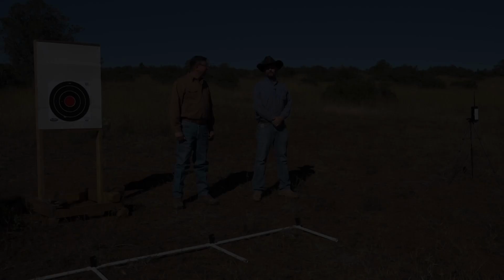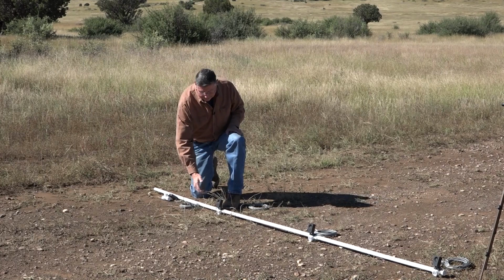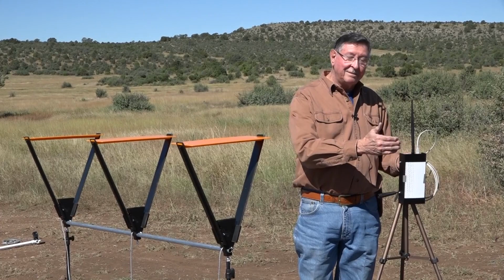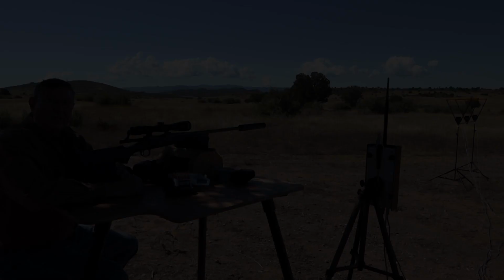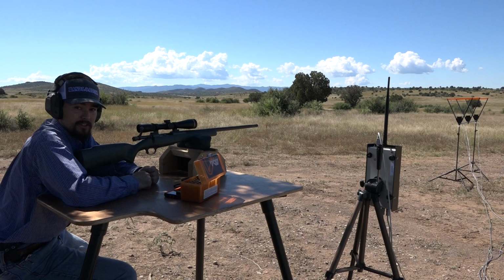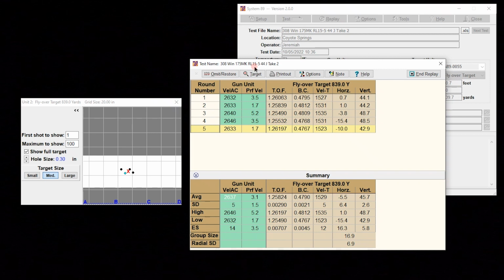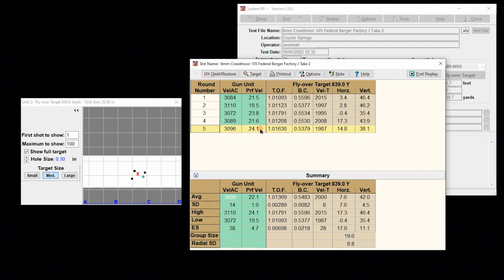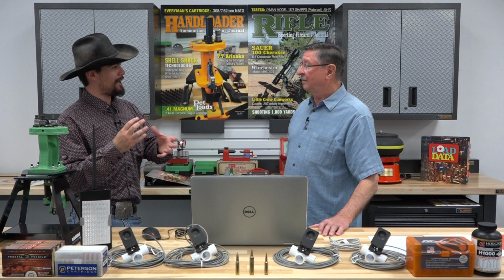Measuring your BC - Oehler System 89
Rick and Jeremiah setup and test the Oehler System 89. It is designed to measure in real time your ballistic coefficient. Proving that BC's are dynamic.